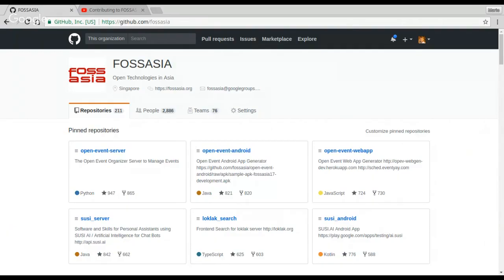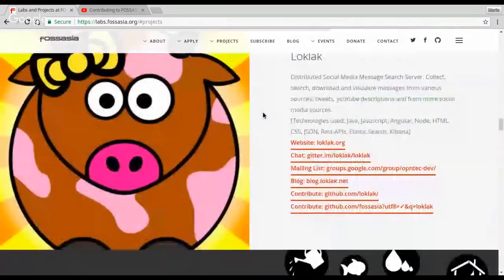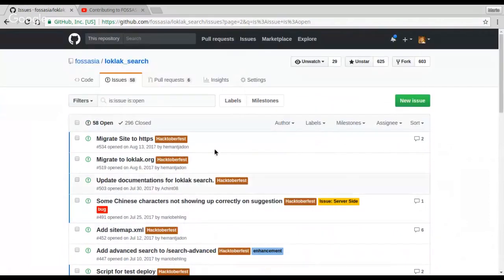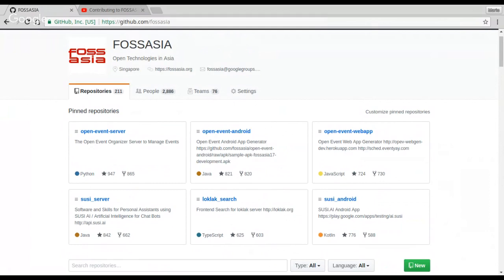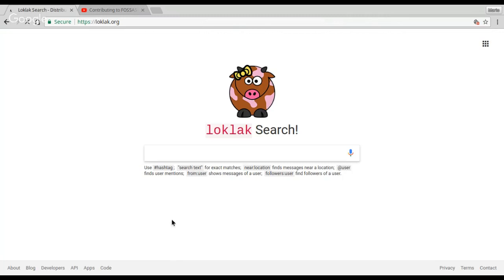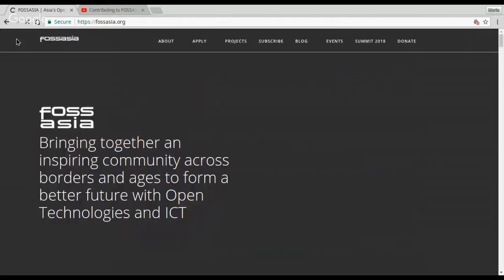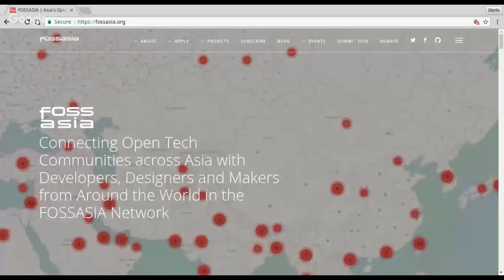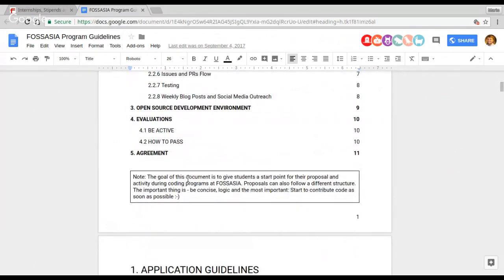Contributing to FOSSASIA: Google Summer of Code 2018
Two FOSSASIA mentors will provide information on how to successfully get into the Google Summer of Code program with the FOSSASIA organization. Sudheesh Singanamalla, a former student and long term project lead, and Mario Behling, co-founder and admin for the organization will answer potential students question and provide ideas to get started.

This live stream would be for potential students to discuss with the mentors and question them about the projects in FOSSASIA and learn more about the dos and don't while applying as a student to work on the projects.